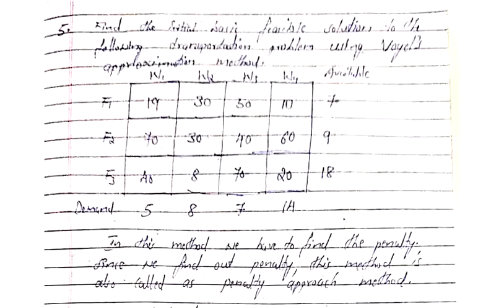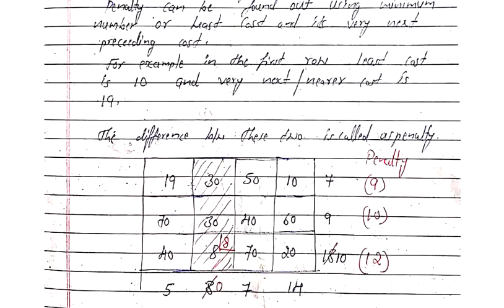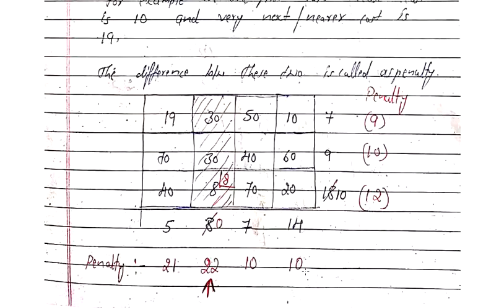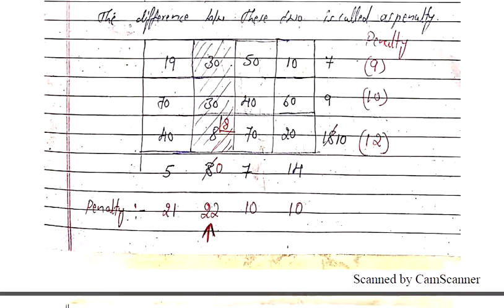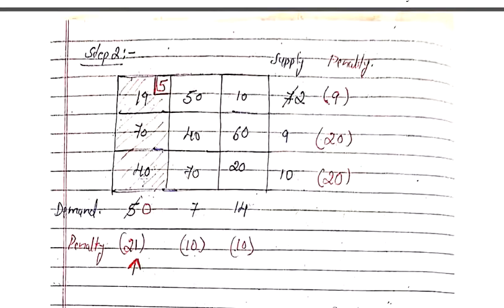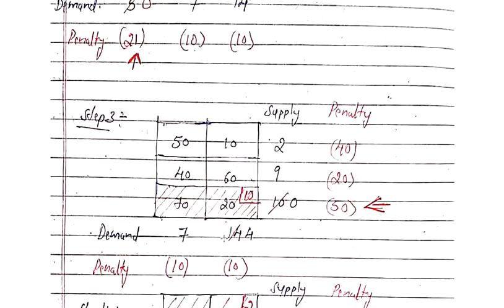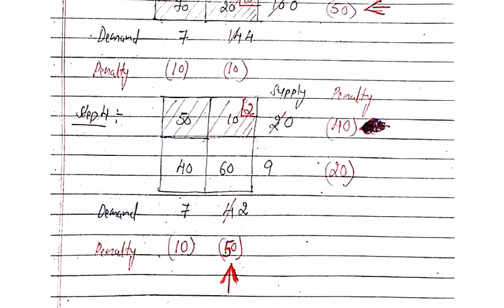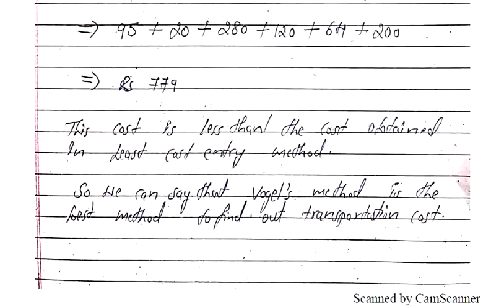Vogels approximation method for solving transportation problem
Step by step procedure for solving transportation problem using vogels approximation method